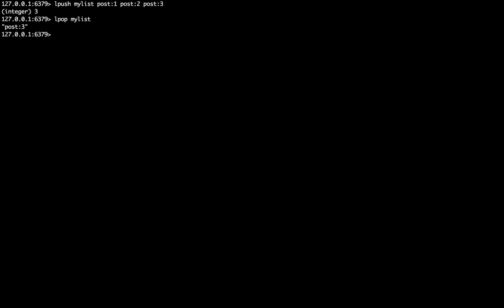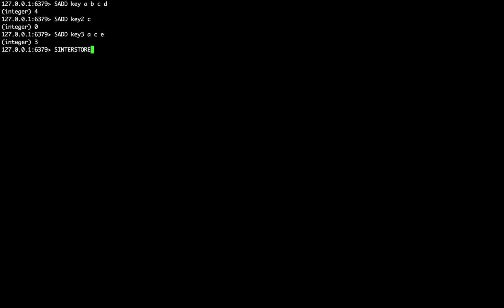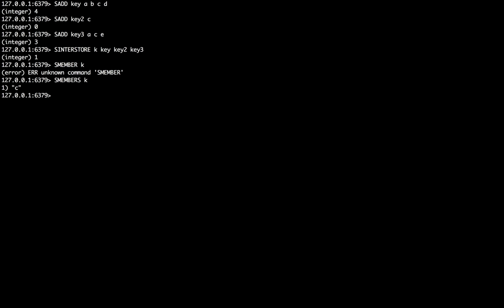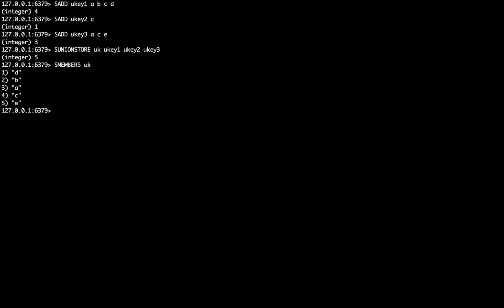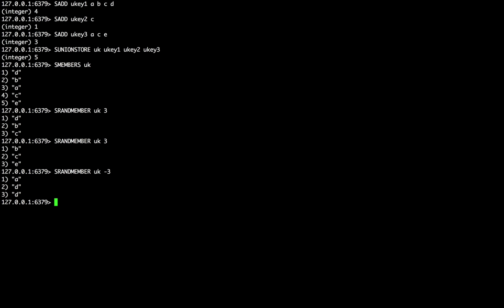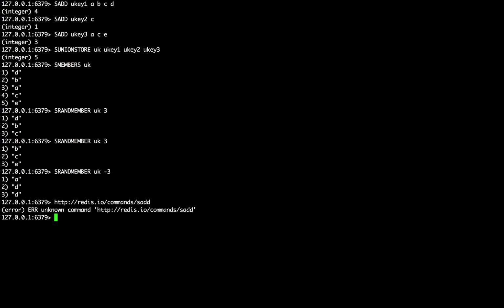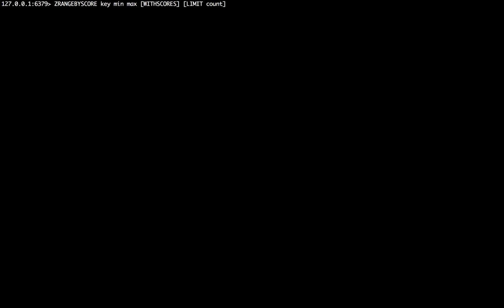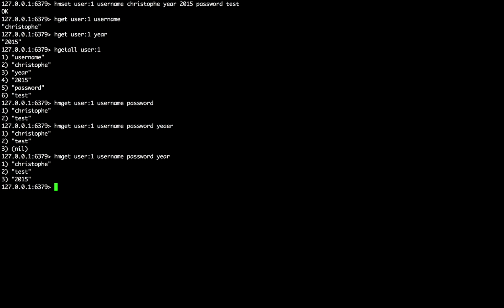Top 4 Redis Data Types - Redis Series Episode 8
Documentation-